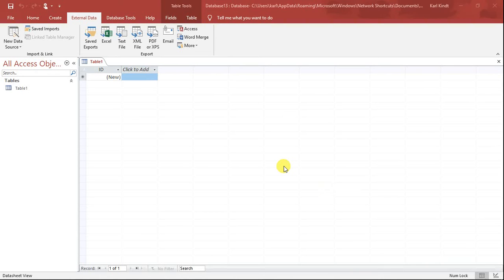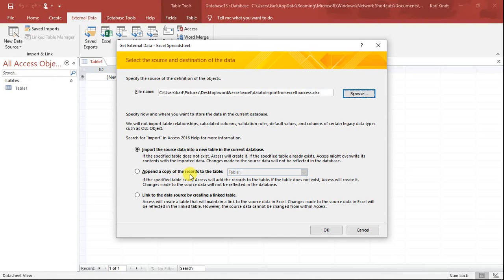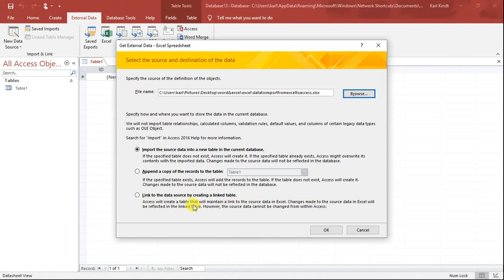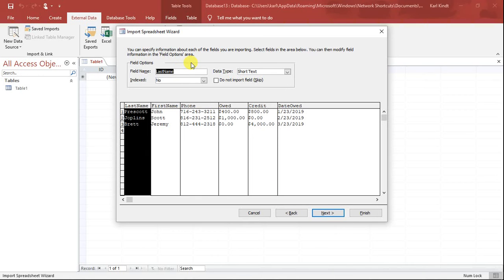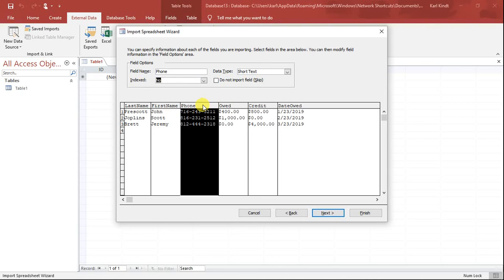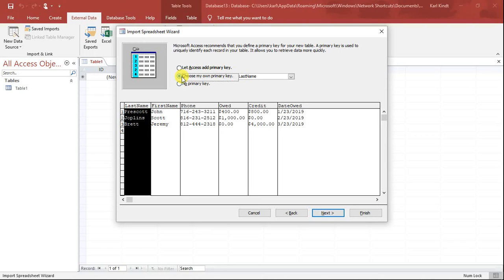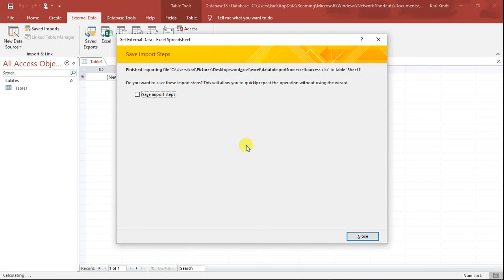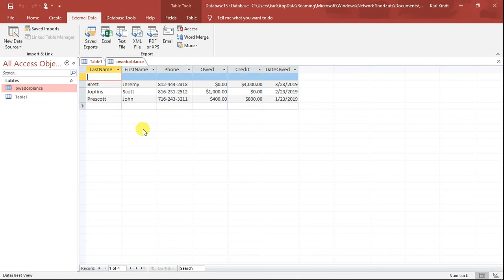How to import excel to access